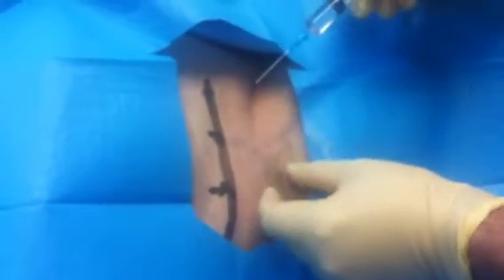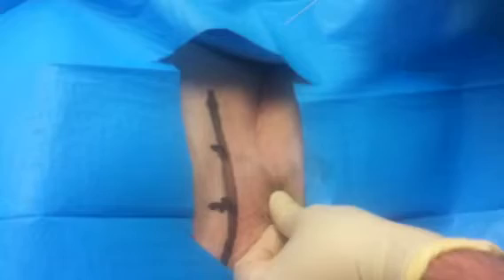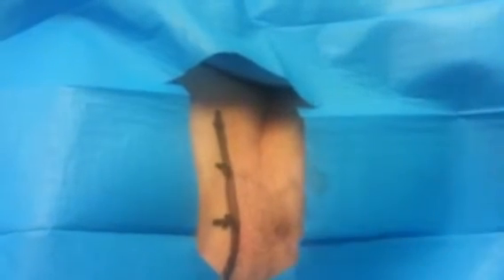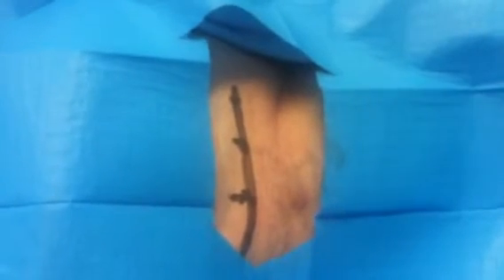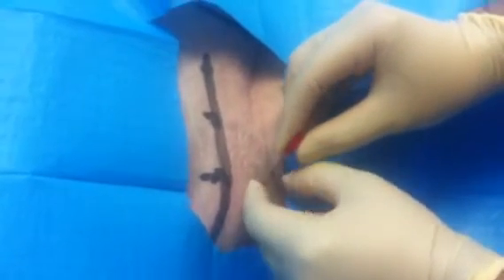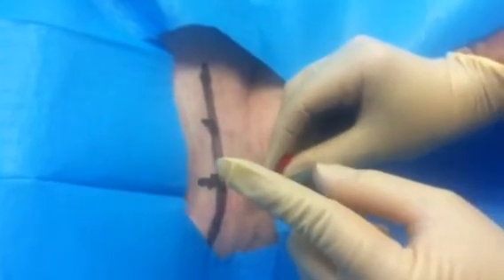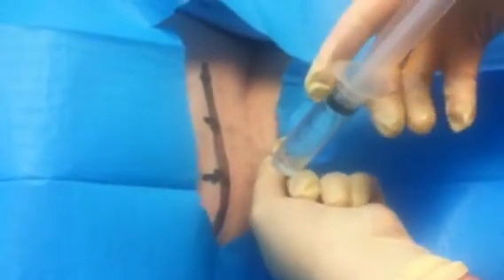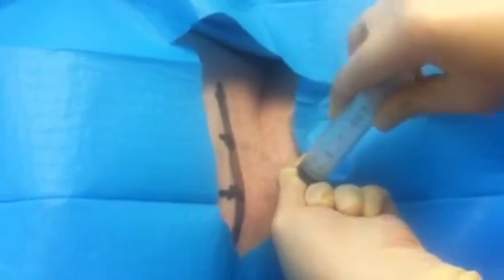Fascia Iliac Compartment Block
Indication: the aim is to reduce the requirements for opiod analgesia.
 1-perioperative analgesia for patient with fracture neck or shaft of femur
 2- analgesia for above knee amputation
 3-analgesia for plaster application in children with femoral fracture
 Use 40 ml Marcain 0.25%.